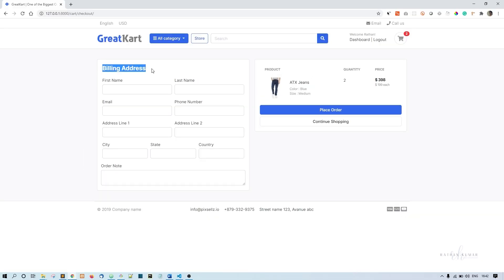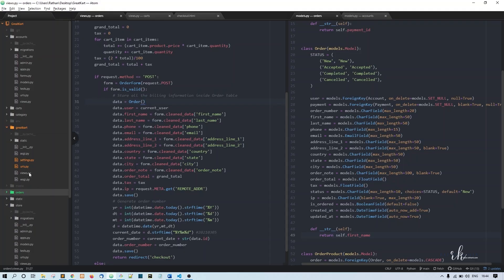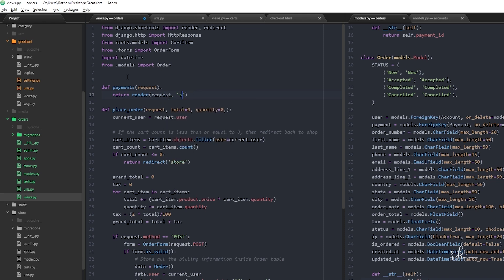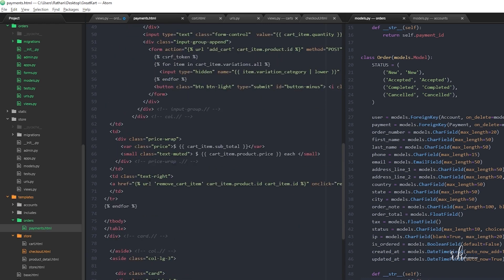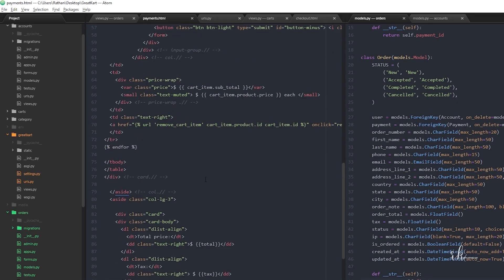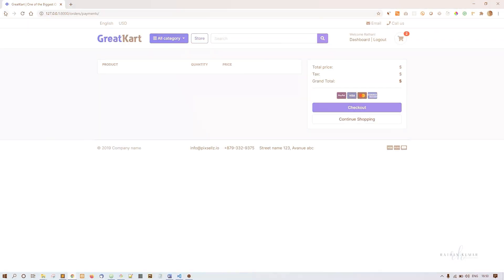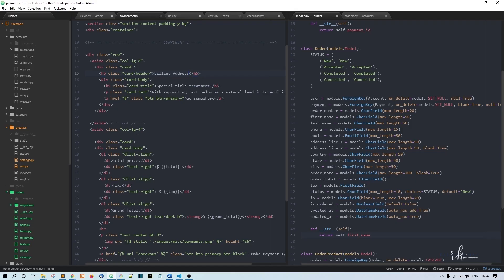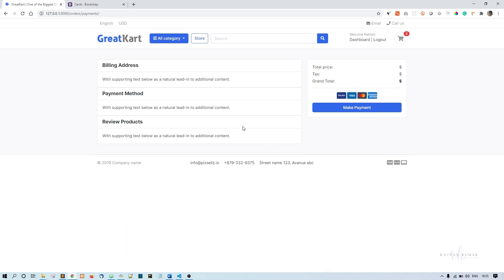Django Ecommerce Advanced Project - 71 Review Order Page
Create a user-friendly review order page! In this lesson, I’ll guide you through building a page where users can review their order details before confirming.